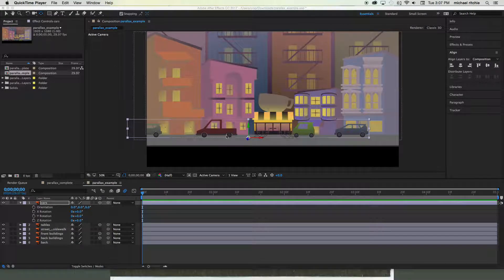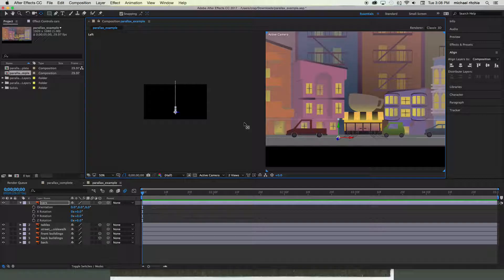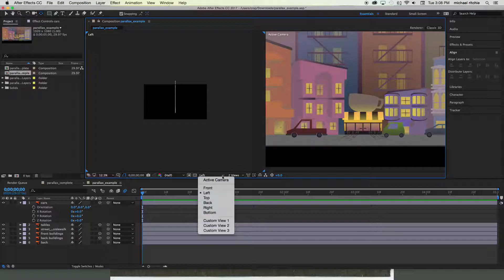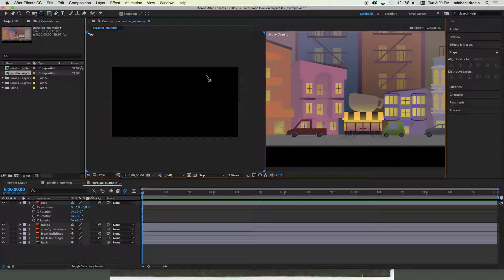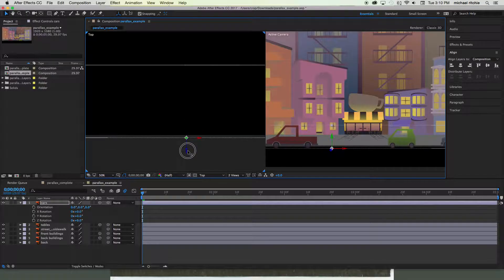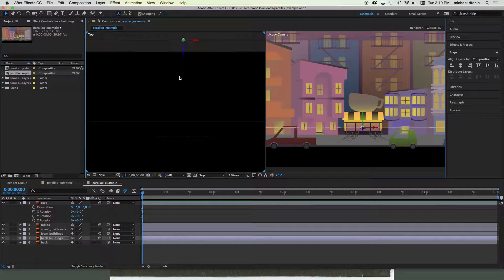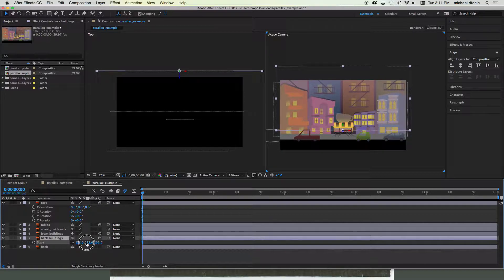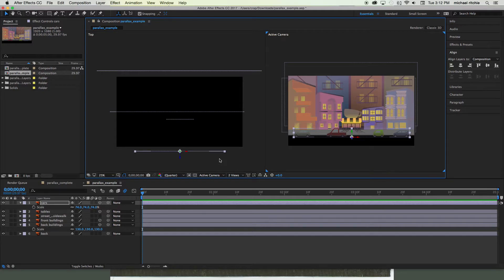parallax setup02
Moving your 2D layers in 3D space